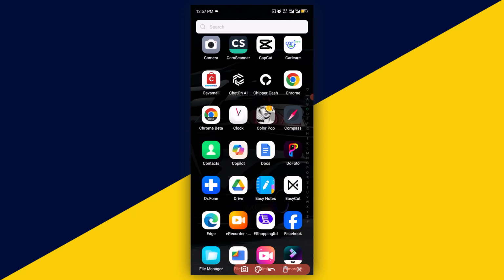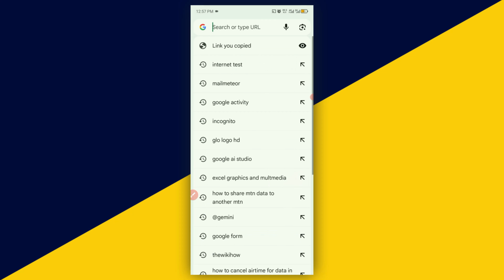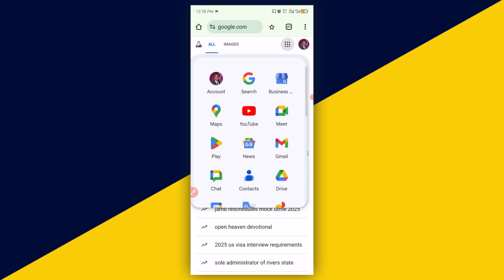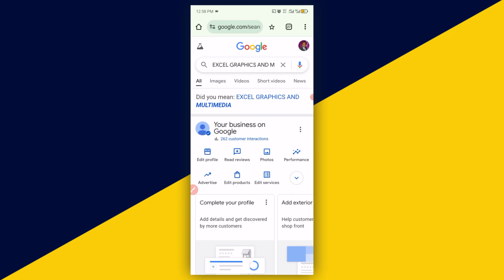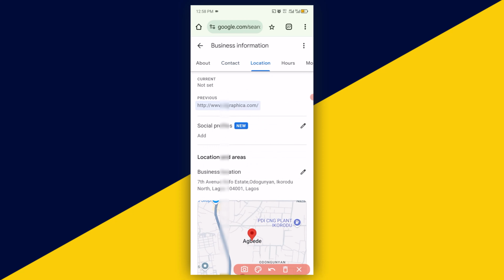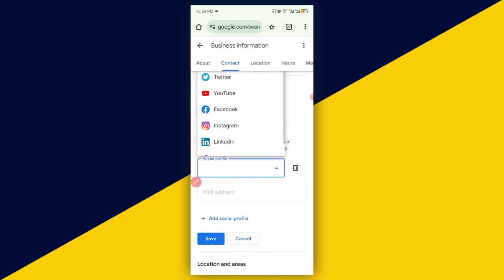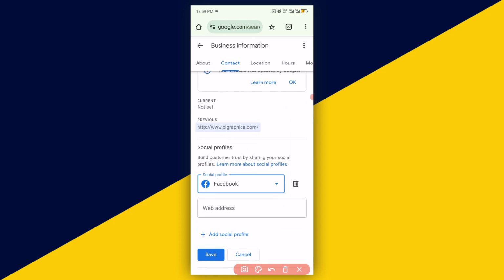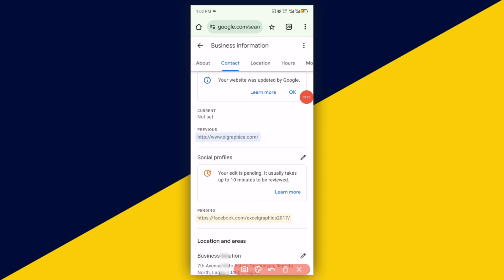Boost Visibility: Link Your Social Media to Google My Business Now!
Unlock the true potential of your online presence! 🚀 In this video, we’ll show you how to boost your business's visibility by seamlessly linking your social media accounts to your Google My Business (GMB) profile. Whether you're a small business owner, entrepreneur, or marketer, this step-by-step guide will help you attract more customers and stay ahead of the competition.

Here’s what you’ll learn:
- Why connecting social media to GMB is essential for increasing your online reach.
- Simple steps to integrate platforms like Instagram, Facebook, Twitter, and more.
- Pro tips to optimize your GMB profile for better search rankings and customer engagement.
- Real-life success stories from businesses like yours!

Don’t miss out on the chance to create a stronger brand presence and drive more traffic to your business.

Let’s take your digital marketing strategy to the next level today!

💡 Have questions or success stories to share? Drop them in the comments below—we’d love to hear from you!